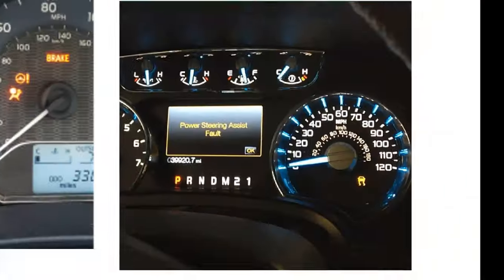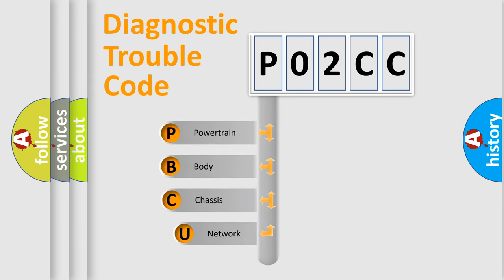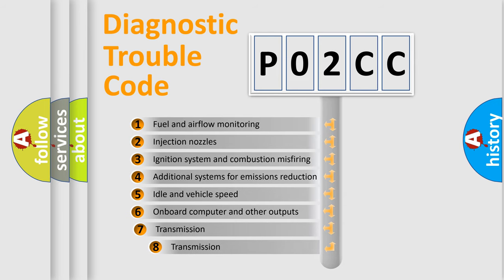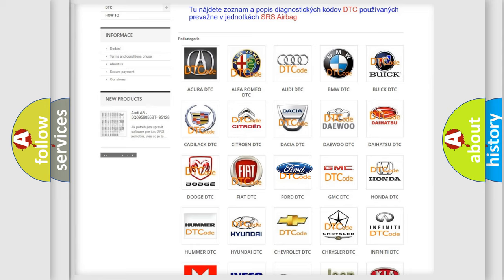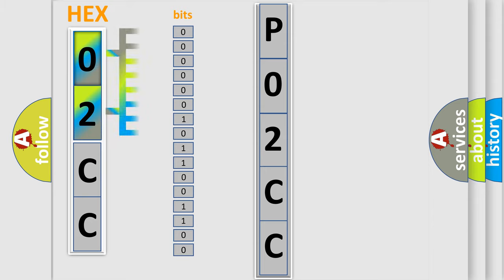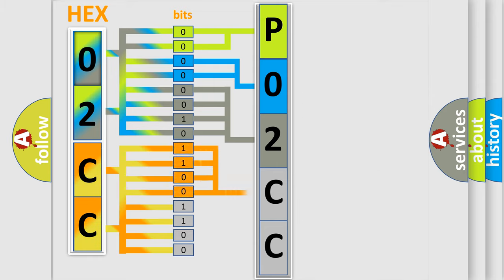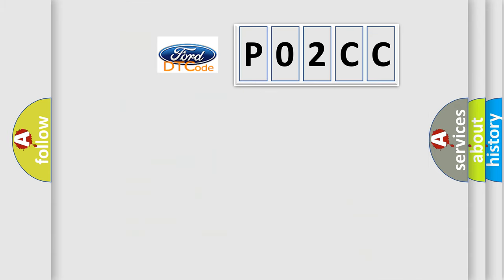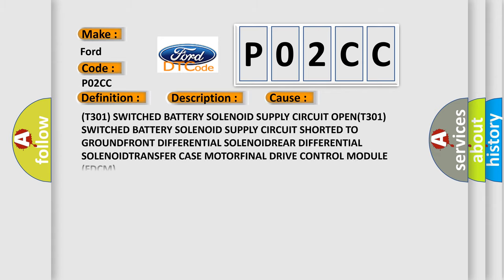DTC Ford P02CC Short Explanation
Contents:
0:21 Basic DTC analysis according to OBD2 protocol standard.
1:48 Insight into programming
2:58 A diagnostically understandable description of the Diagnostic Trouble Code
3:05 Basic error definition

Make:
Ford
Code:
P02CC
Definition:
DRIVETRAIN SUPPLY VOLTAGE CIRCUIT LOW
Description:
Ignition on. The Final Drive Control Module (FDCM) recognizes the Switched Battery Solenoid Supply circuit voltage is too low
Cause:
(T301) SWITCHED BATTERY SOLENOID SUPPLY CIRCUIT OPEN(T301) SWITCHED BATTERY SOLENOID SUPPLY CIRCUIT SHORTED TO GROUNDFRONT DIFFERENTIAL SOLENOIDREAR DIFFERENTIAL SOLENOIDTRANSFER CASE MOTORFINAL DRIVE CONTROL MODULE (FDCM)